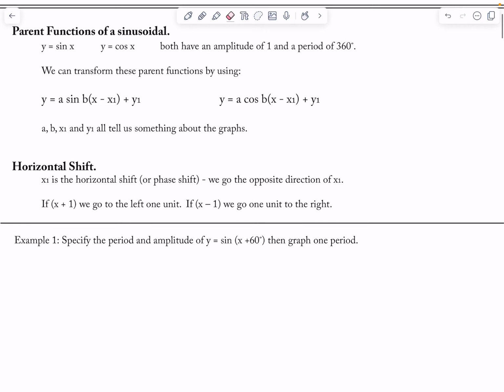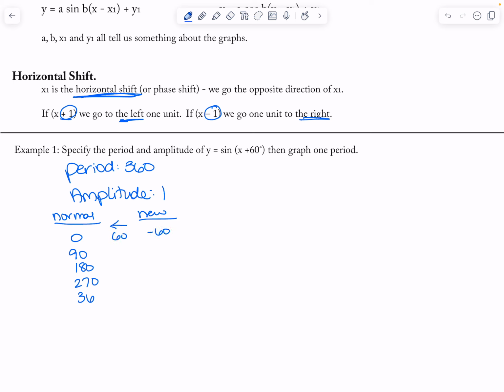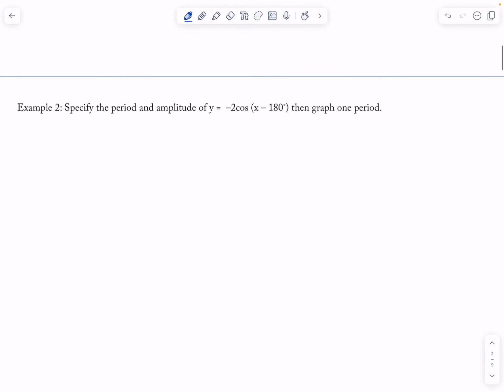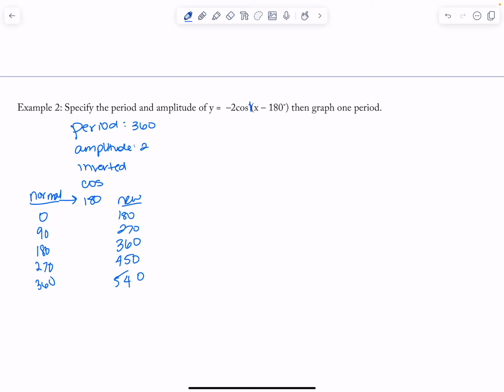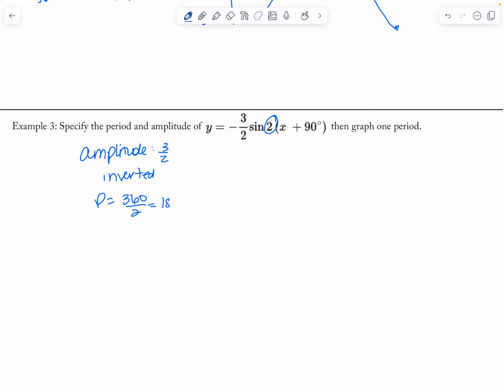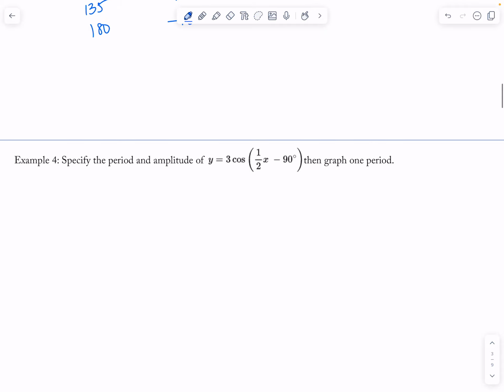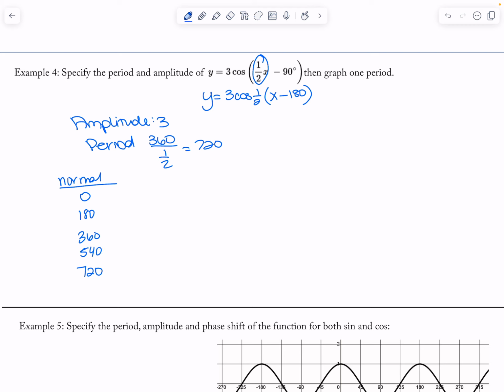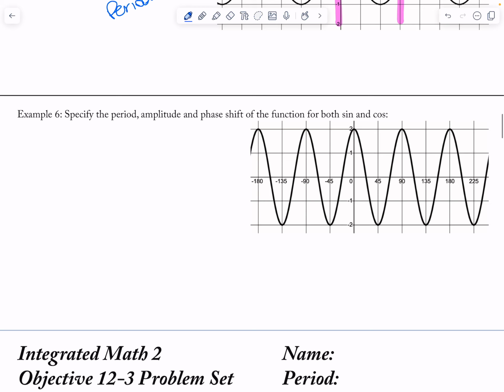IM2_GraphingTrigHorizontalShift_Lesson(12-3)